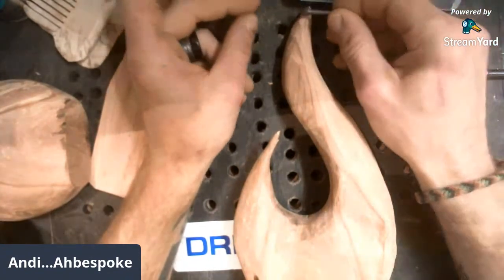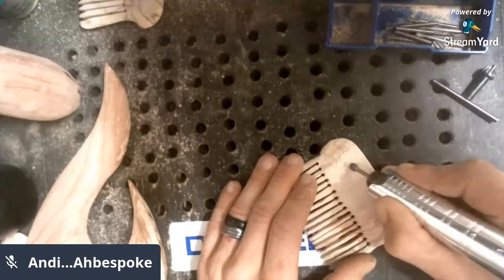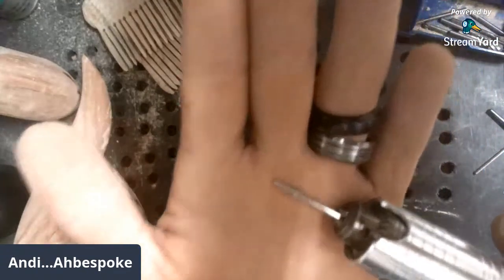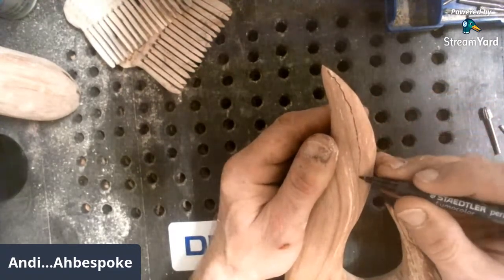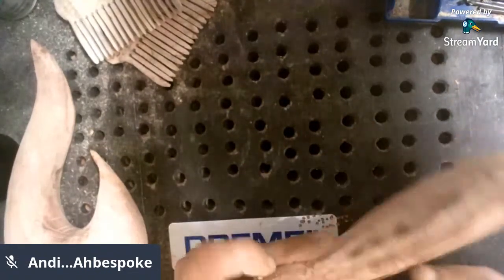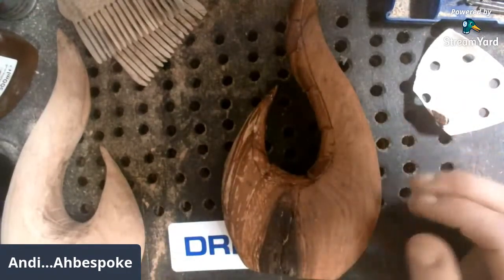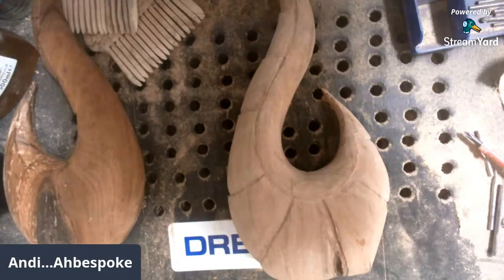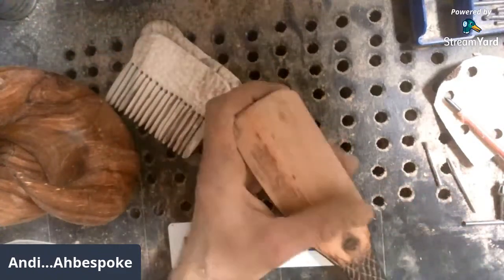Live Carving | How to..| Texturing Modern Art with a Dremel.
Live Carving | Texturing Modern Art with a Dremel.

In this live broadcast I hope to be concentrating on Texturing a Modern Art Scuplture. The piece is ready for texture having been cut and shaped previously.